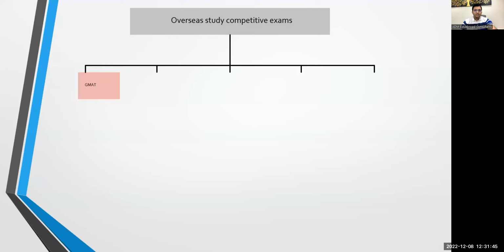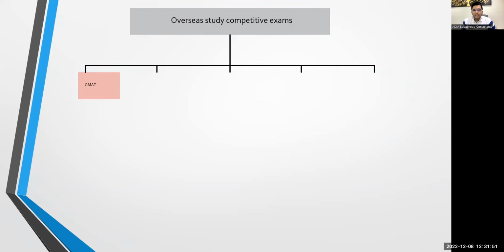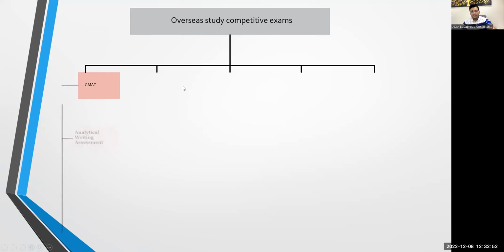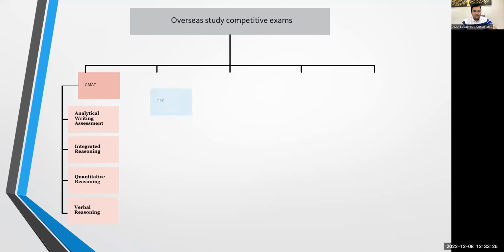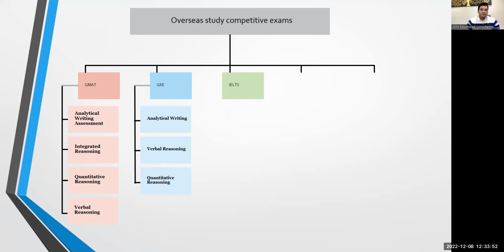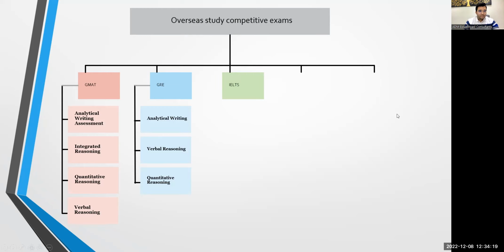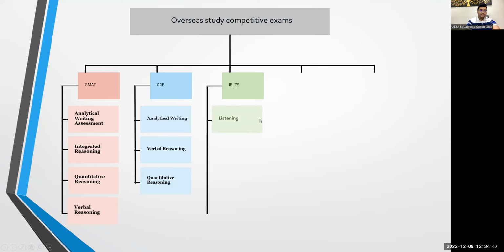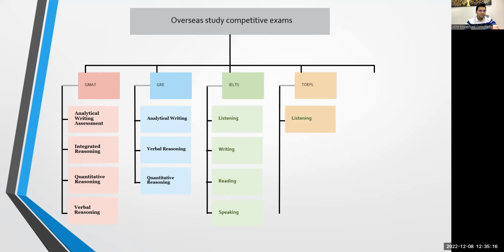Pre-requisites for Higher Education abroad Pt-1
Get information on overseas education and a general overview of the pre-requisites required for preparation of MS and MBA overseas. You can even get updates on our Instagram handle and LinkedIn mentioned below -

Office location- Lokmat Bhavan, 2nd floor, above levi’s shop, JM road, Shivajinagar, Pune, Maharashtra-411005